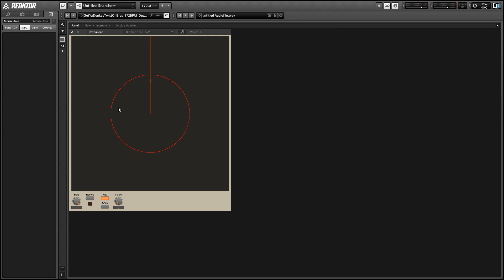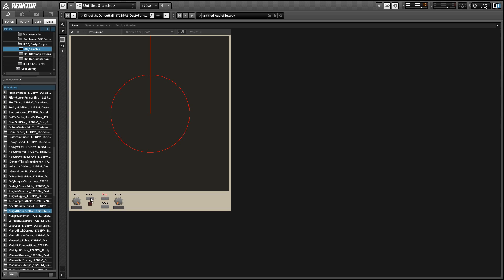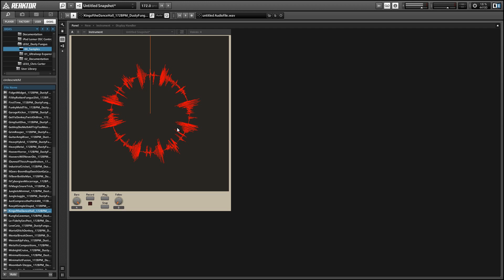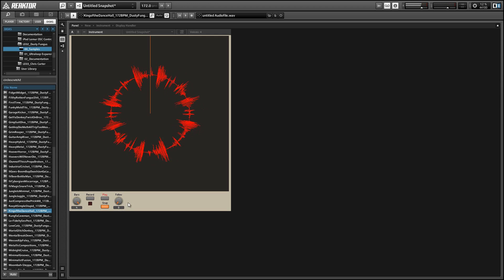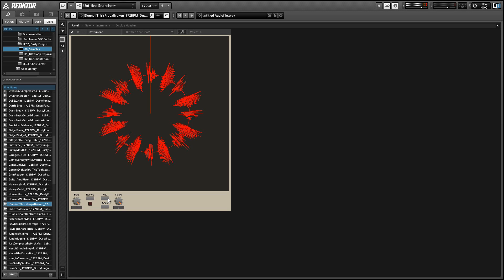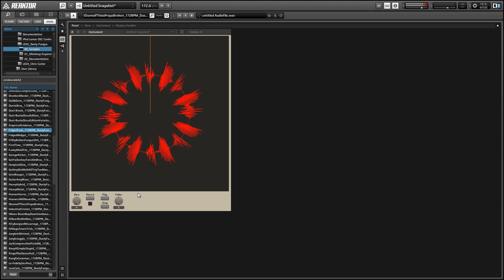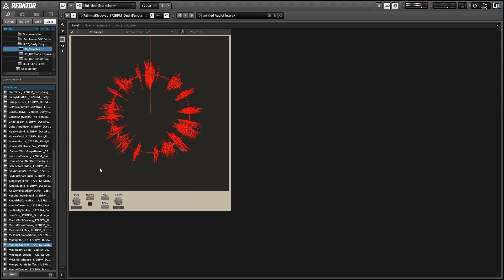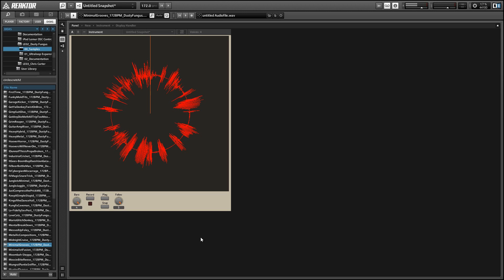NI Reaktor Tutorial - Using CircleScratch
In this video, I show how to use my newest Reaktor ensemble, CircleScratch. If you have any suggestions for improvements to the next version, please leave them in the comments!